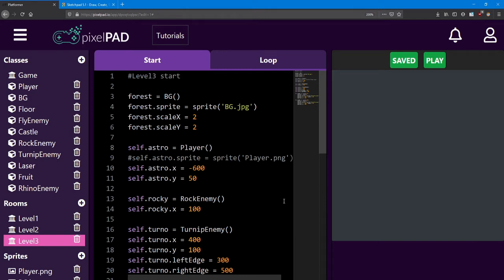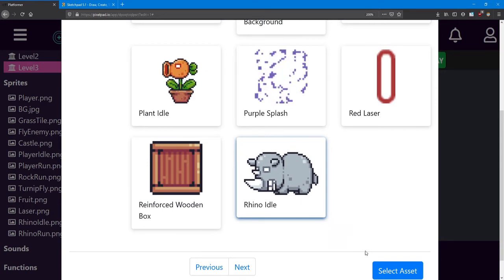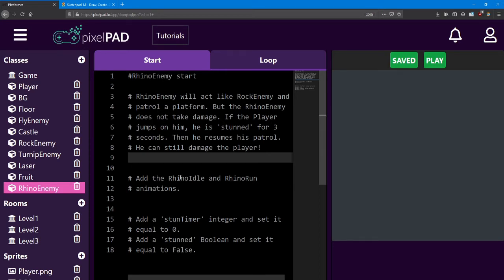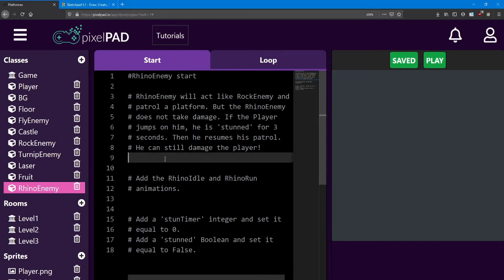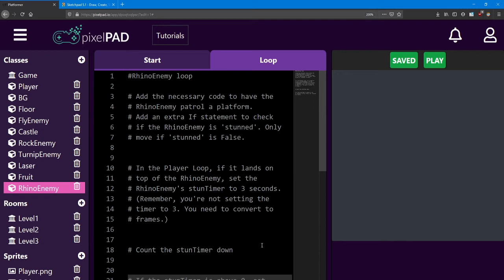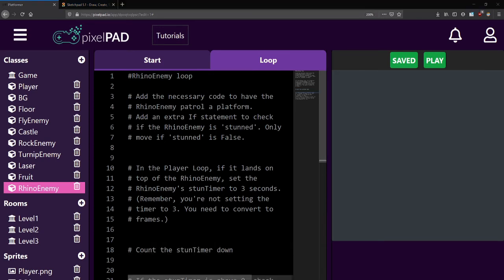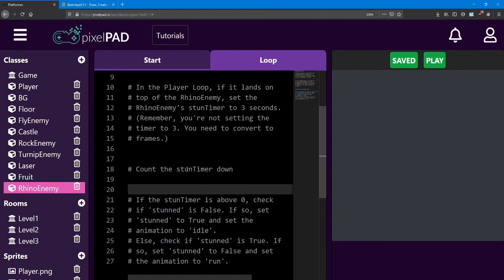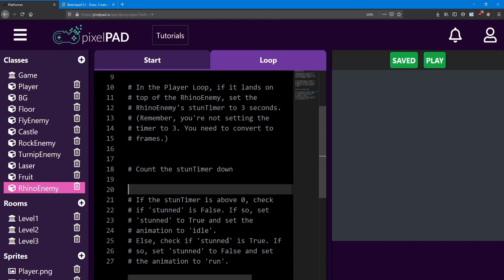PixelPAD Tutorial: Platformer #11.5 - Challenge 3